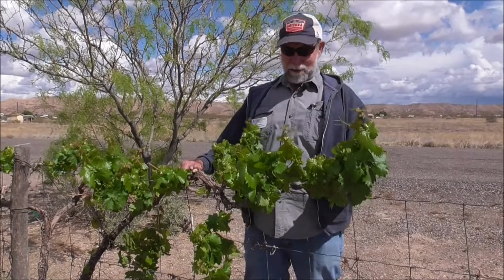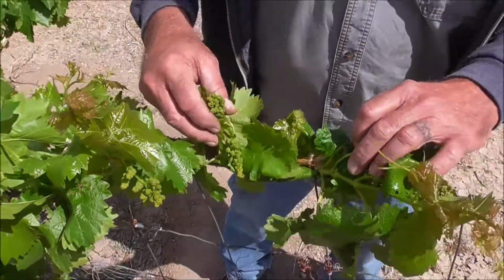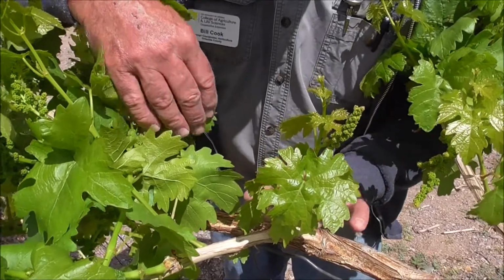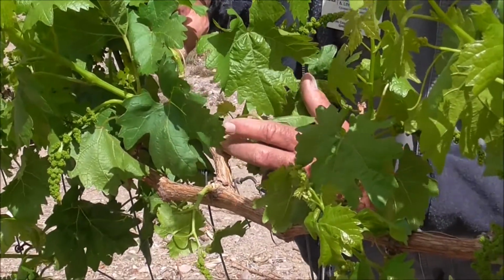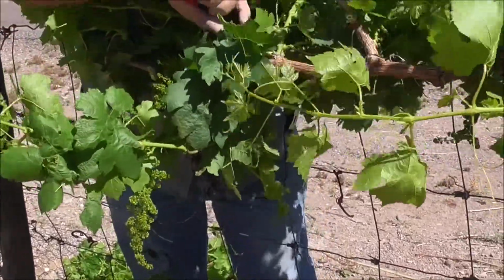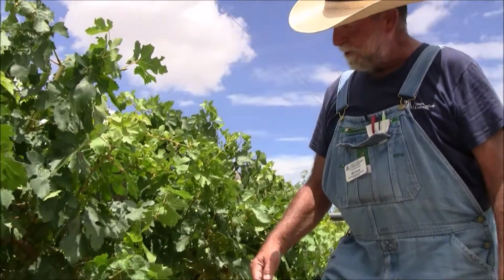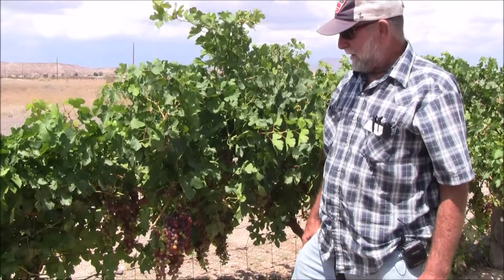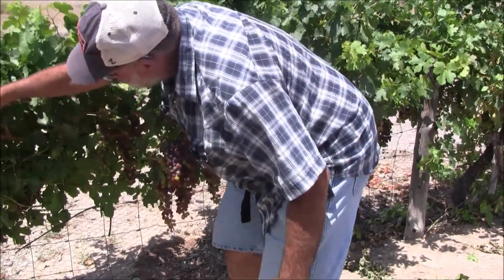GROWING GRAPES - SPUR PRUNING: Results and Importance of THINNING; Our Before & After Journey!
Pruning your grapes is a good first step towards a bountiful crop, but there's more you can do. Watch this video to learn the follow up that will improve your crop and see the results. We began filming "how to" spur prune, and this video is the journey from dormancy in late winter, early spring, to mid summer. And the results are phenomenal! It was wonderful to see how effective this pruning method was, and be able to enjoy "the fruits of our labor!" This really shows the importance and amazing benefits thinning will have on your fruit production!

Link to our awesome YouTube channel! It has tons of great gardening tips of all kinds that are simple, easy, and super effective! Solutions that can produce REAL results!